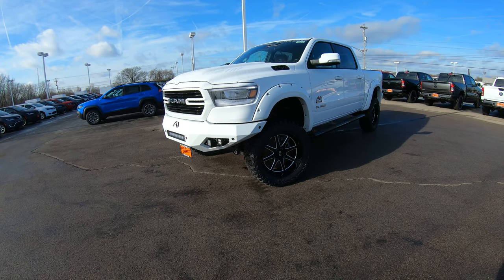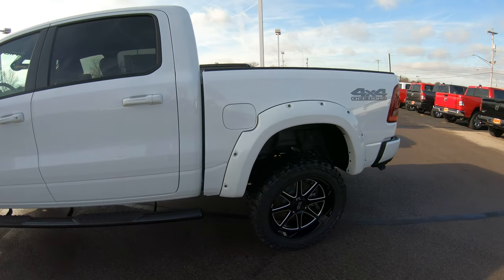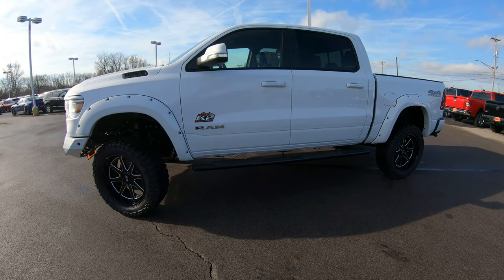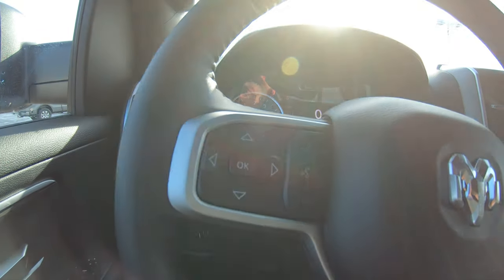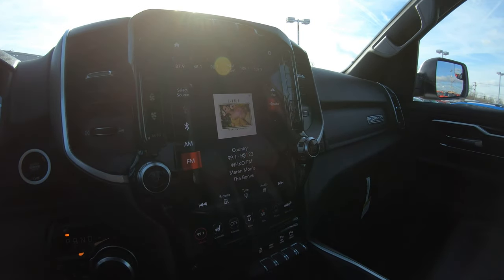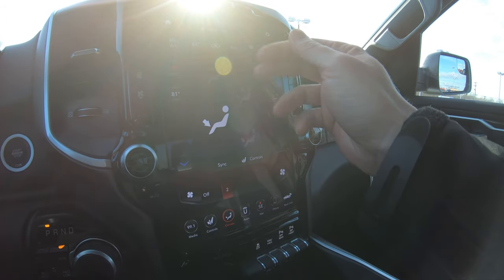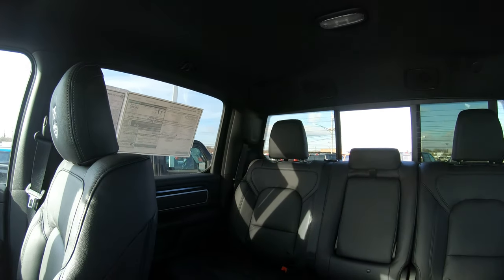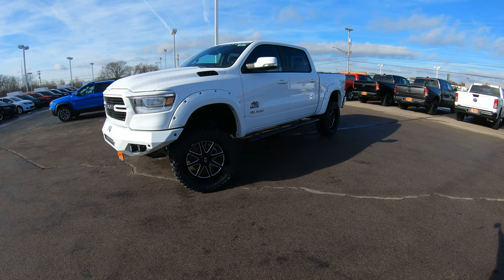Lifted 2020 Ram 1500 Big Horn - Rocky Ridge Trucks K2 | 29416T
Lifted Rocky Ridge Trucks Ram 1500! Maintains ALL Factory Warranties! 3 Year/36,000 Mile Warranty on all RR Components! Sport Appearance Package! GPS Navigation! 4X4 - 3.92 Axle Gears - E-Locker Locking Rear Differential - 6-Inch Suspension Lift - Performance Nitrogen-Charged Shocks - 35-Inch Mickey Thompson Baja Boss Tires - 22-Inch Black Alloy Wheels - Fab Fours Front Bumper w/ LED Light Bar and LED Light Cubes - Painted Pocket Flares - Black Tube Running Boards - Remote Start - Heated Premium Cloth Front Seats - Power Driver Seat - Heated Leather-Wrapped Steering Wheel - Power/Heated Mirrors - Power Adjustable Pedals - Rear Power Sliding Window - Factory Spray-In Bed Liner - LED Bed Lighting - 33 Gallon Fuel Tank - Front/Rear Parking Sensors - Rear Parking Camera - 12-Inch Touchscreen Display - Premium 9-Speaker Alpine Stereo System - Android Auto - Apple CarPlay - Auxiliary Stereo Input - Satellite Radio - Bluetooth For Phone - 4G LTE Wi-Fi Hot Spot - Front/Rear 115V AC Power Outlets - Automatic Dual-Zone Climate Control - Universal Garage Door Opener - Class IV Towing Receiver - LED Reflector Headlamps - LED Taillamps - AND MORE!